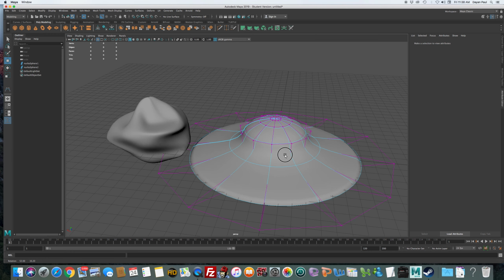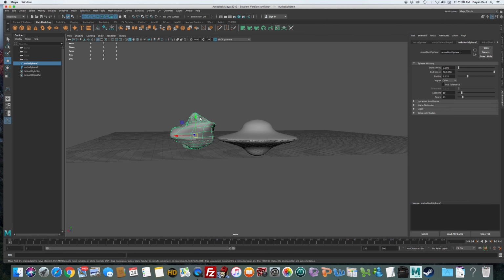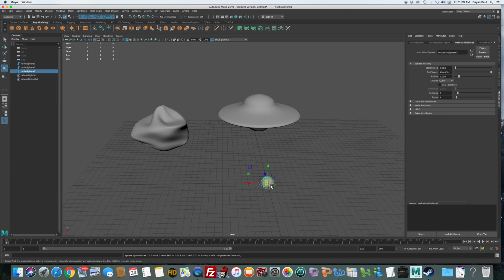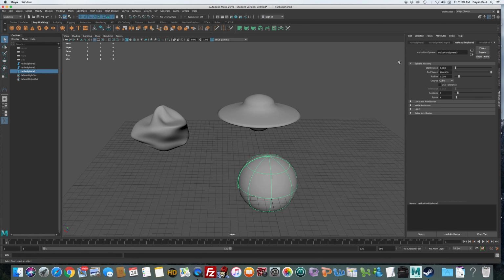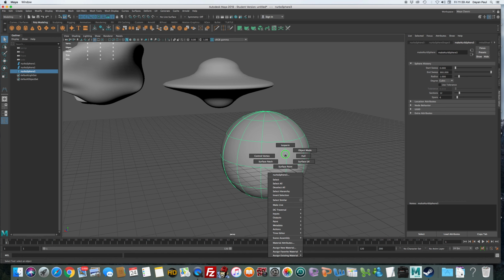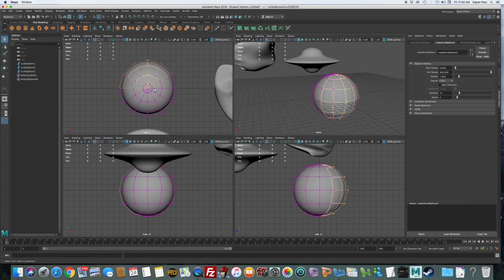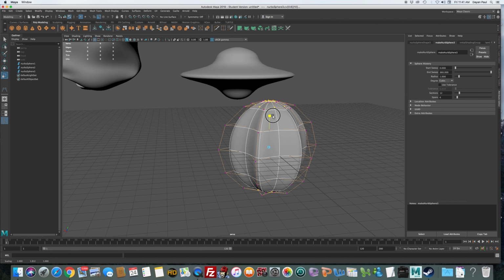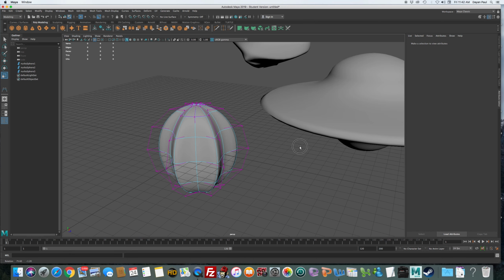MayaRockStars2 4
In this section we continue to work with hulls.